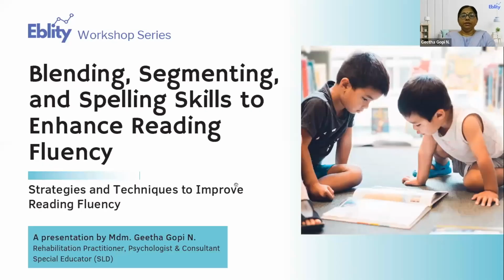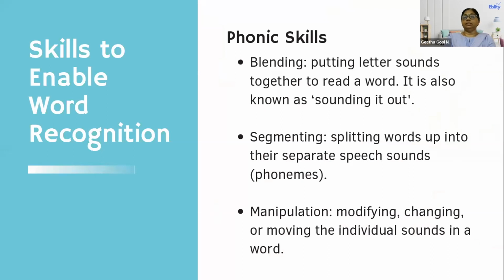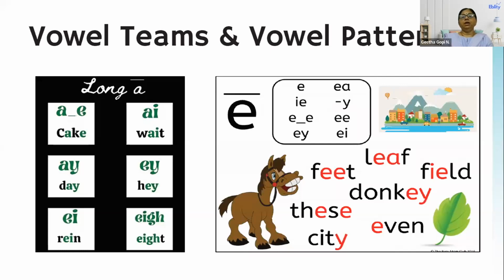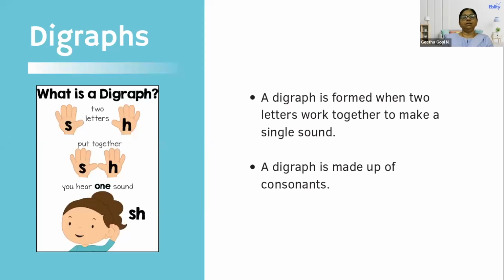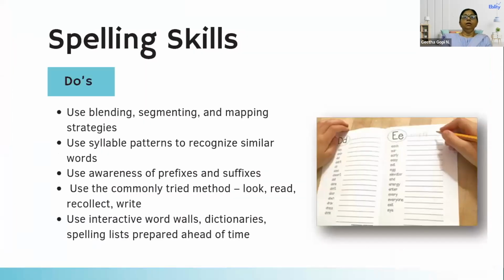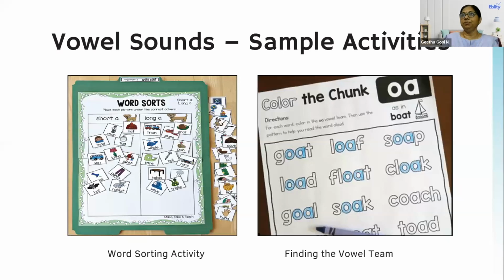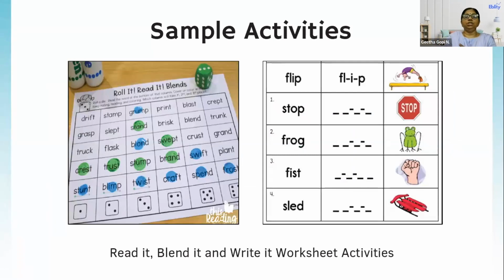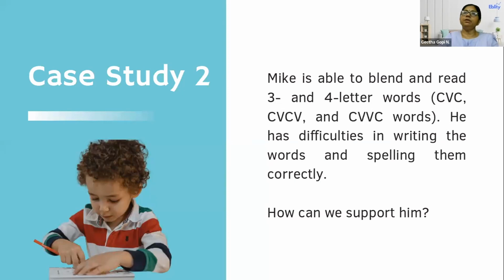Blending, segmenting and spelling skills to enhance reading fluency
Blending, segmenting and spelling skills to enhance reading fluency – A workshop by Mdm. Geetha Gopi N.

Takeaways from the session:
1) Different concepts involved in reading skills
2) Academic Challenges faced by children with special needs on blending and segmenting in reading
3) Strategies and techniques to help children with special needs improve reading, comprehension, and spelling

Check out many more sessions from other global experts available on-demand to help children with Special Needs on this

Also, access and contribute to hundreds of useful teaching, learning, materials and resources to help children with special needs These resources have received over 40,000 5-star ratings.